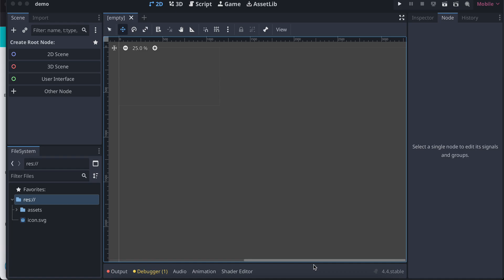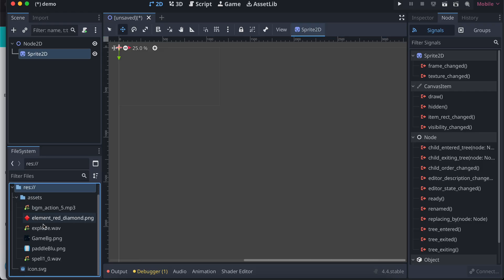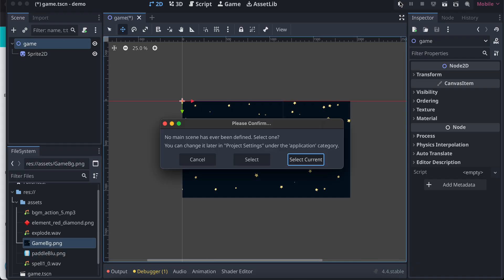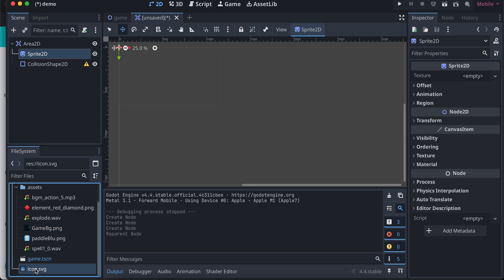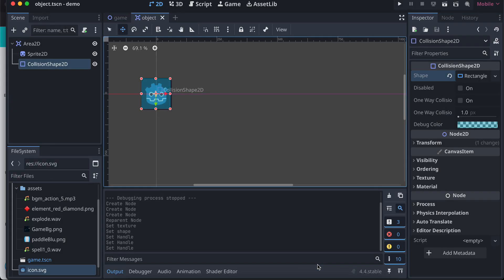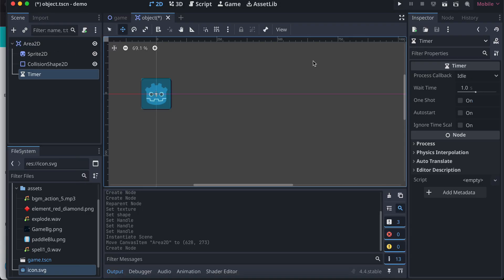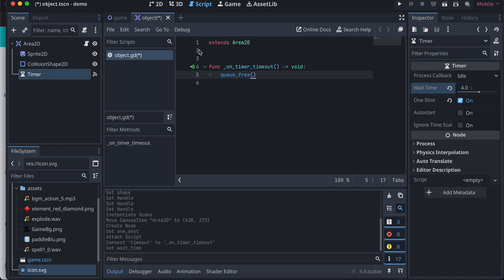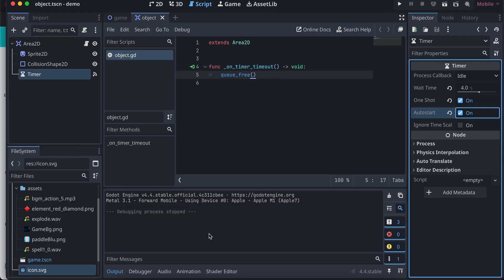How to Delete Object /Scene in Godot Game Engine